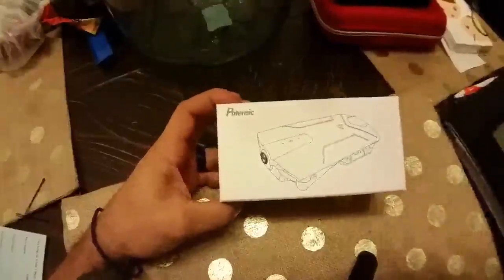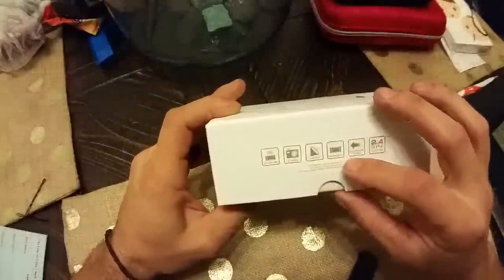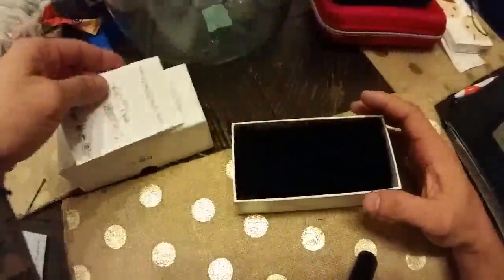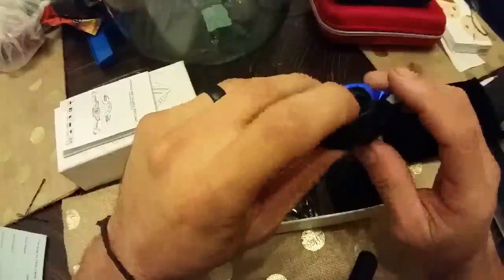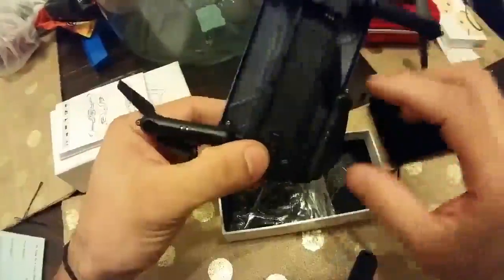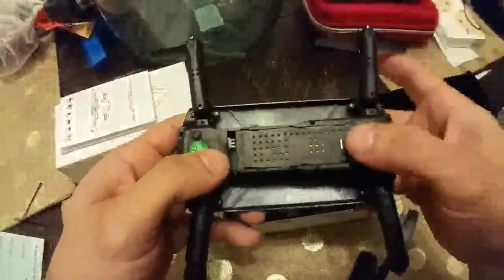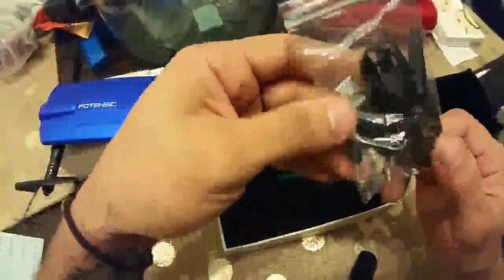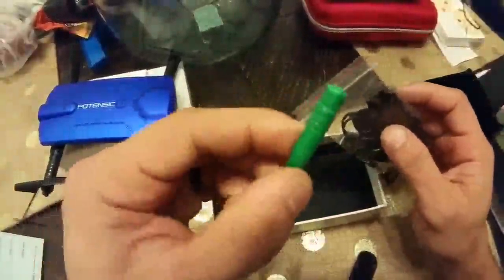Potensic F188WH RC Drone Quadcopter Review